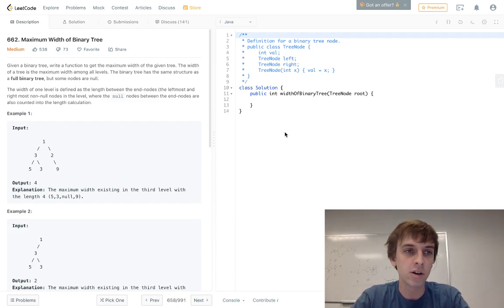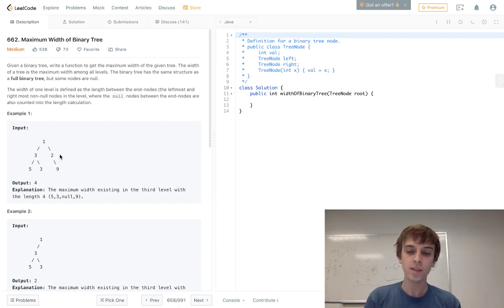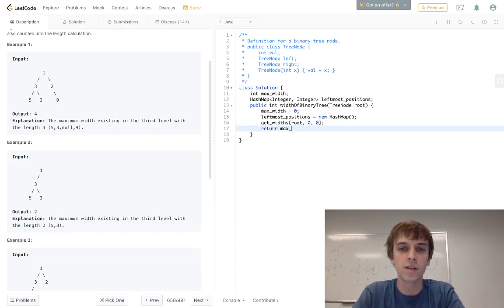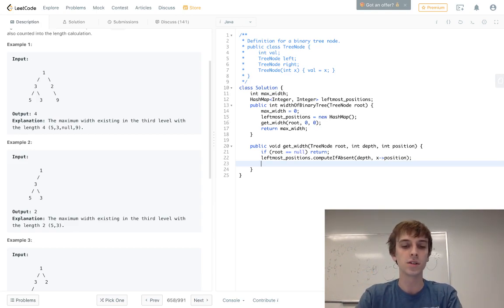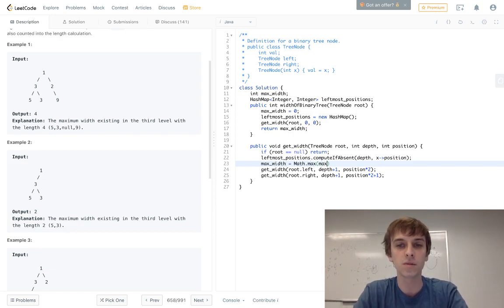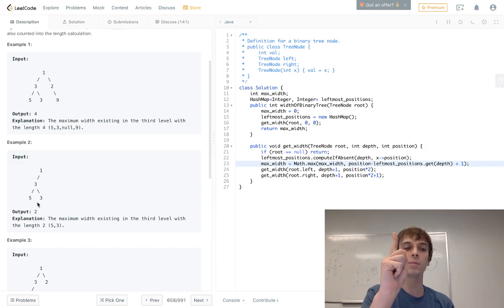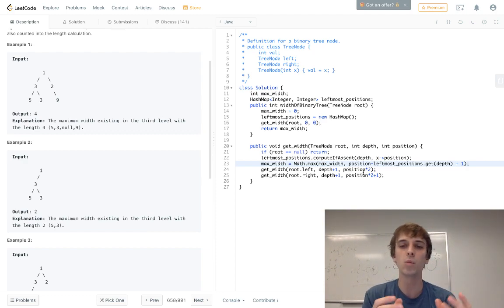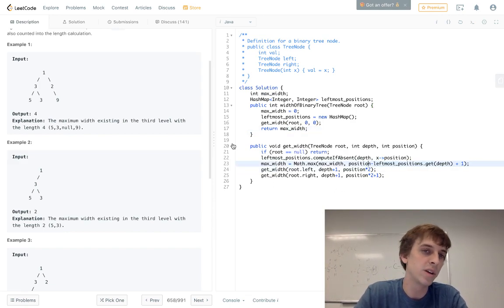LeetCode Maximum Width of a Binary Tree Explained - Java